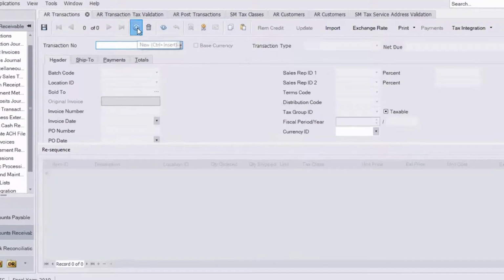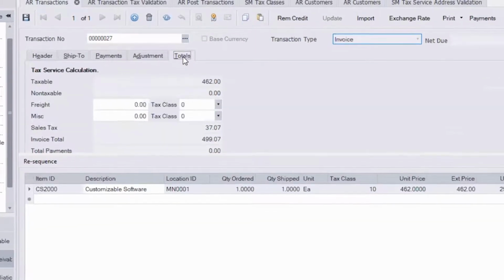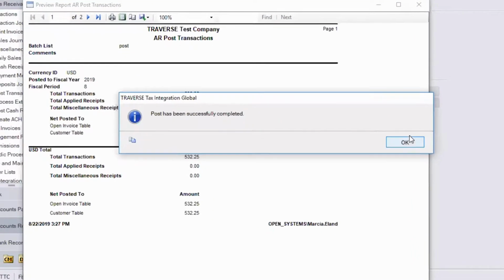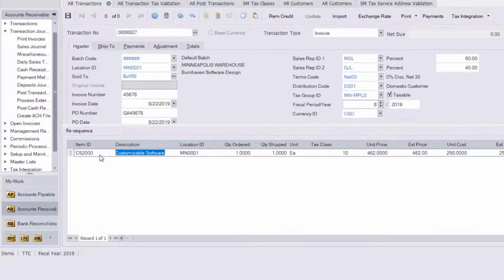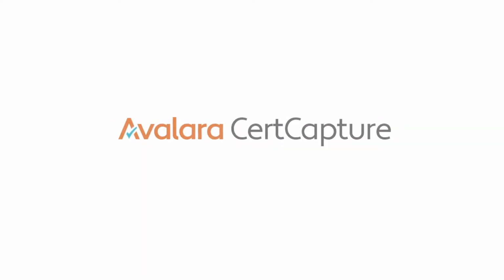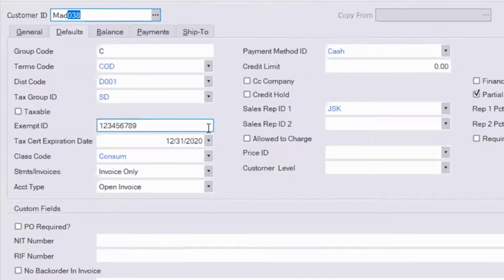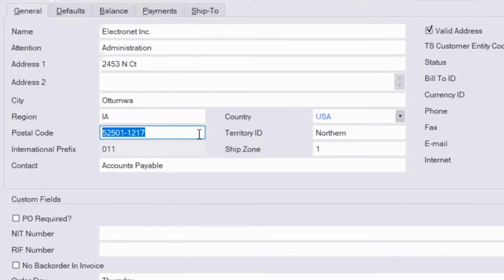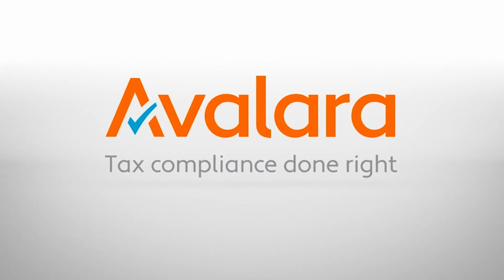Traverse + Avalara Demo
In this quick demo, you’ll see how Avalara integrates directly in Traverse ERP. To learn more about our integration for Traverse,

Calculate rates, prepare returns, manage exemption certificates, and more, right from your ERP with Avalara and Traverse. In this video, you'll learn about sales and use tax calculations, managing exemption certificates, VAT and GST compliance, and filing returns.